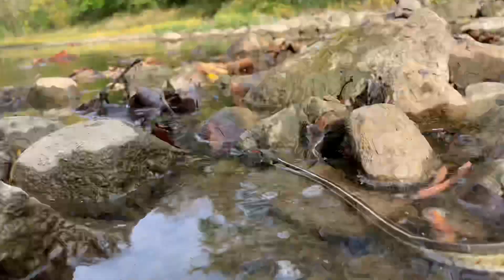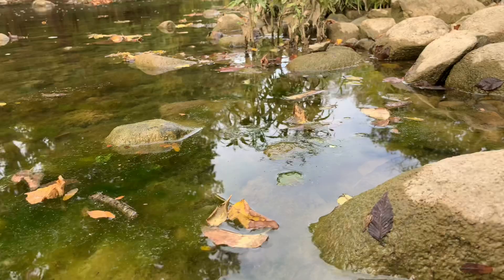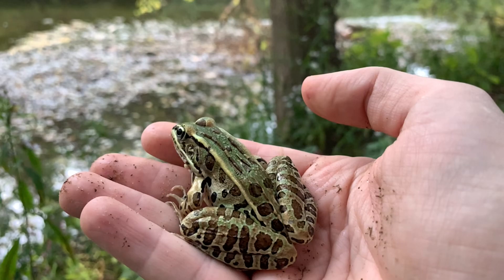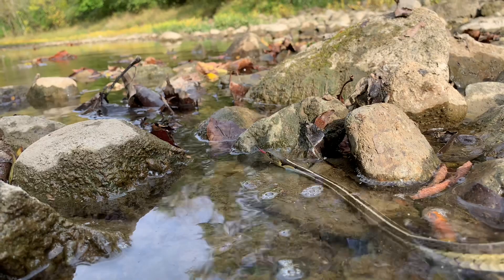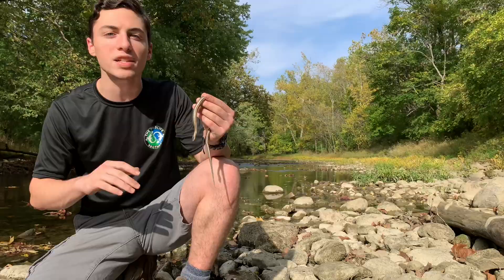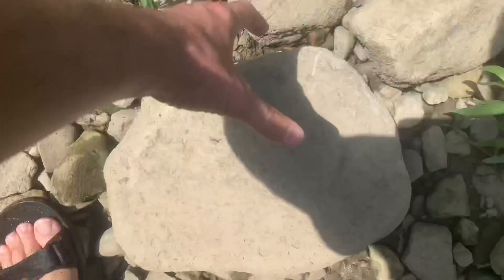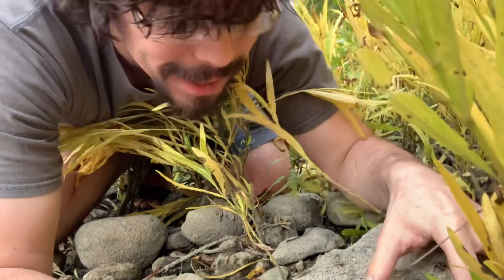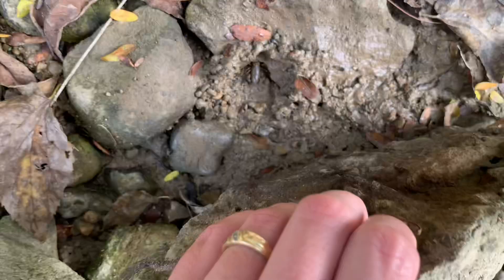Weird Creek Creatures Living Under Rocks!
We explore a clean forest creek and search under rocks for amazing and weird creatures! I’m joined this time by the Wildlife Brothers as we hunt for wild and wonderful animals under rocks.